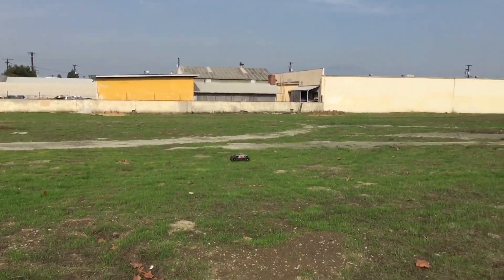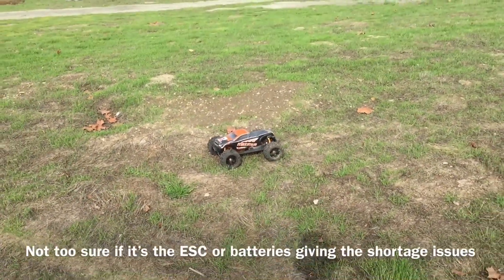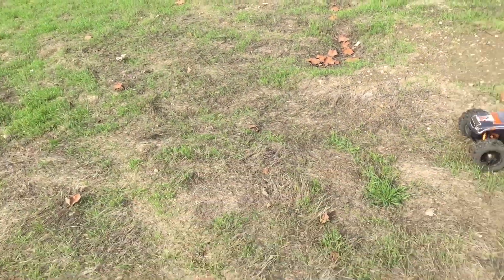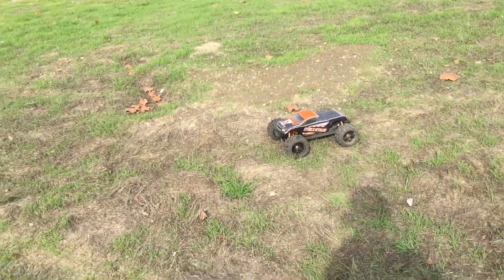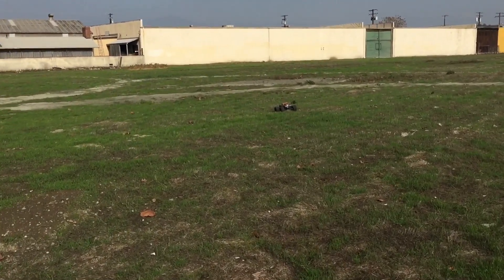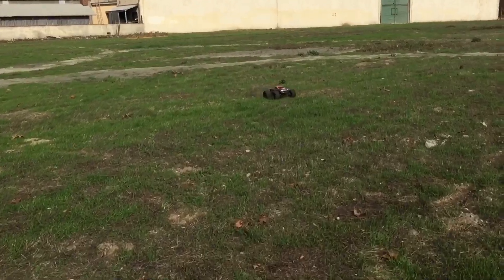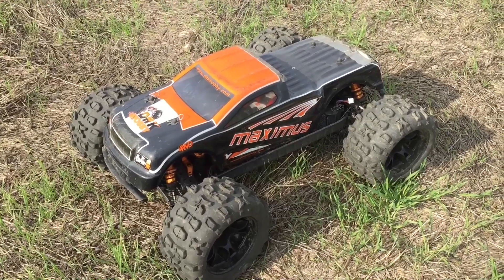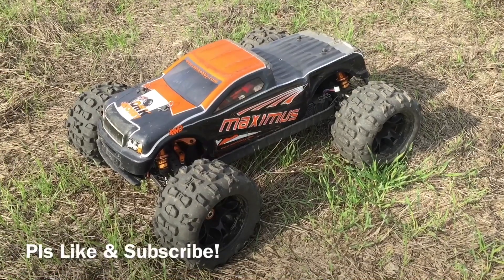DHK Maximus - ESC or Battery Shortage???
I’ve been having issues with shortage ever since I ran it through water to see if it’s waterproof. I’m not sure if it’s the ESC or the battery that is causing the shortage but it was still fun running this beast of a truck!

DHK Maximus 1/8 SCALE RTR 4WD BRUSHLESS TRUCK
DHK Maximus 1/8 Scale Input Pinion Gear
DHK Maximus 8381-101 Diff Set 1/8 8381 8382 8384 RC Car Part
1/8 ZD Racing Suspensions
DHK Zombie 8e Tires
SYPOM Lipos 2s 6000mah deans connector
HW EZRUN sc8 rtr 120a Brushless ESC
Hobby Grade Hex Bit & screwdriver set
For More DHK Hobby parts US Base rchobbyexplosion.com